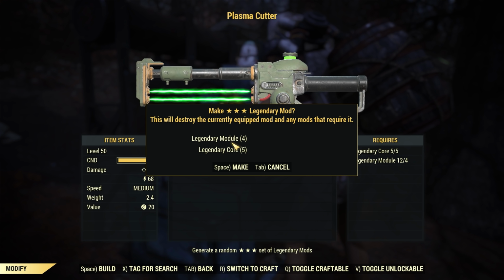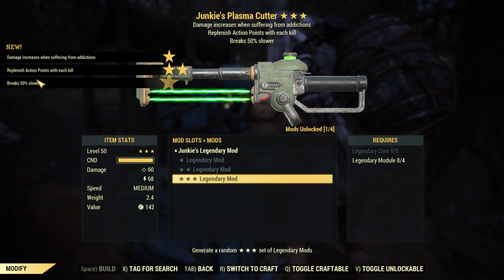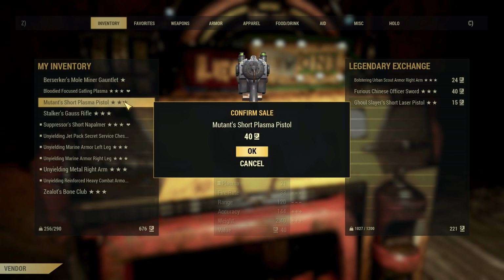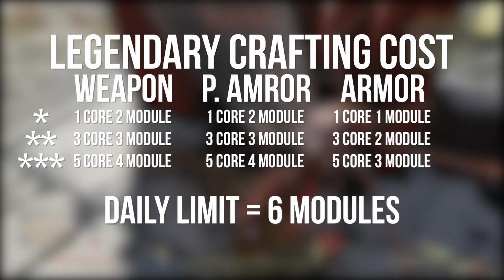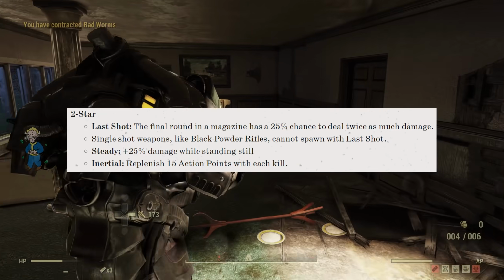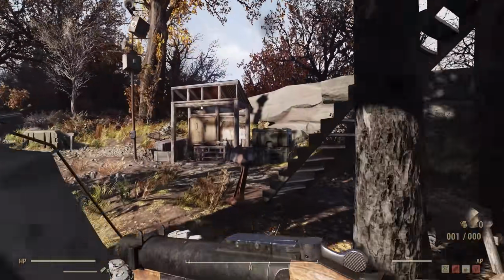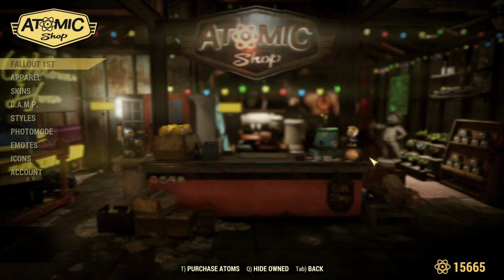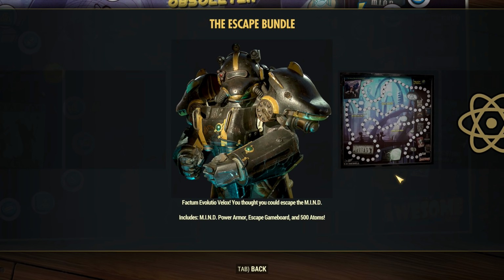Fallout 76 Just Got One of its Best Updates Ever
Today we take a look at the Steel Reign update for Fallout 76. This update adds in a ton of new content for Fallout 76 including a new questline, legendary crafting, and even some needed bug fixes.

Timestamps:
00:00 – Intro
00:52 – Steel Reign
6:17 – Legendary Crafting
12:58 – Legendary Power Amor
15:07 – Legendary Rebalance
19:42 – Minerva
20:28 – Atomic Shop
22:05 – Top Secret Changes
22:36 – Added Bugs
23:08 – Bug Fixes
23:32 – Concluding Thoughts

Hellcat Power Armor Body Actor: Vicyorus